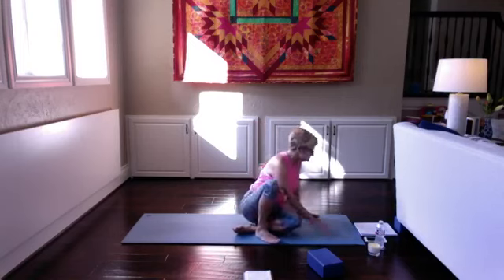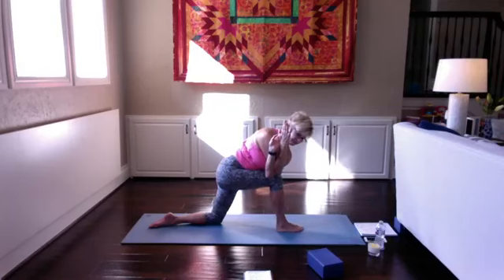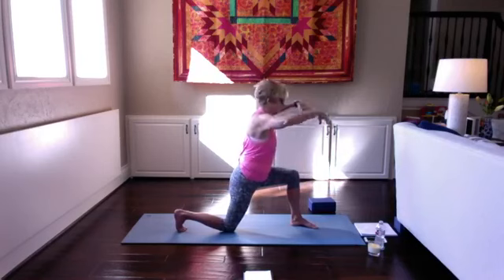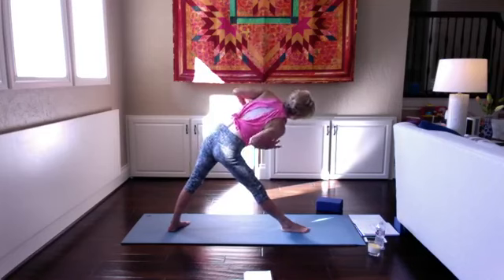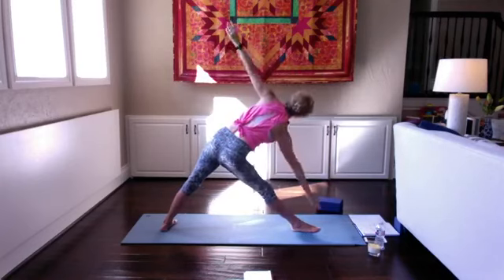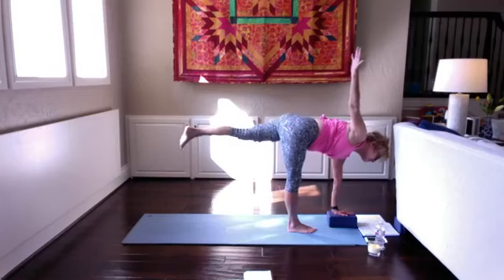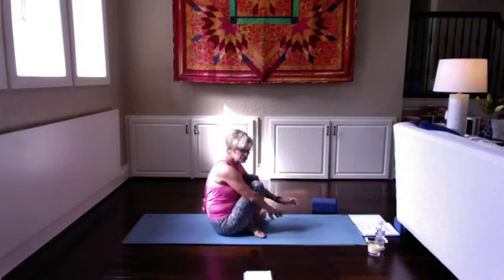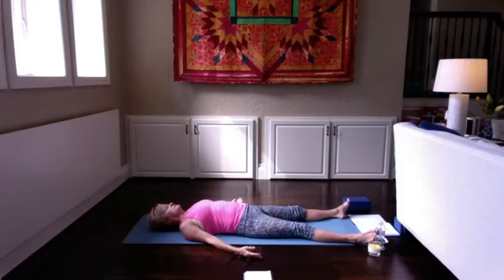Give Yourself Some Care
I love this beginning meditation. Place it in your toolbox for times of stress to help you settle and calm. Beautiful self-care... we all need to practice that!
This practice has hips and twists to help you release stress.